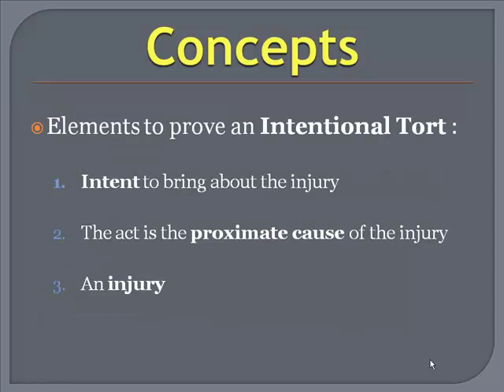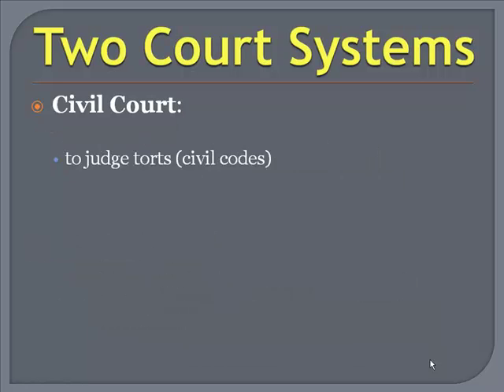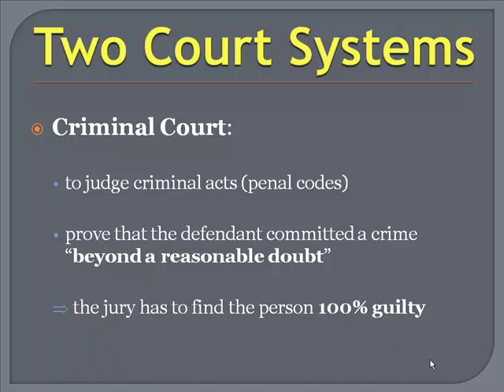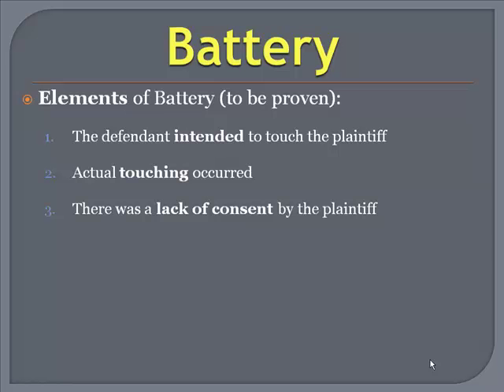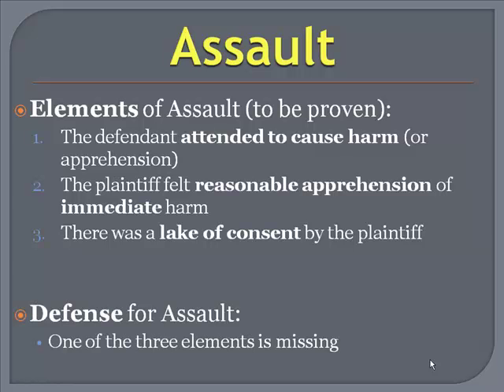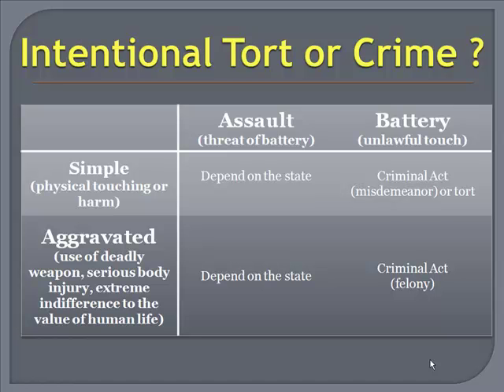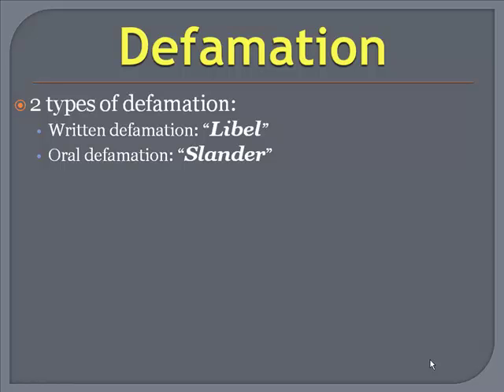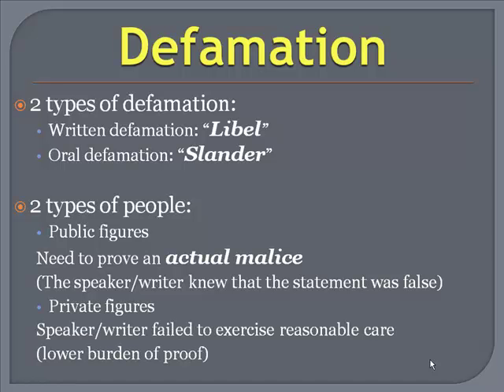Inten_to_Crim_act.mp4